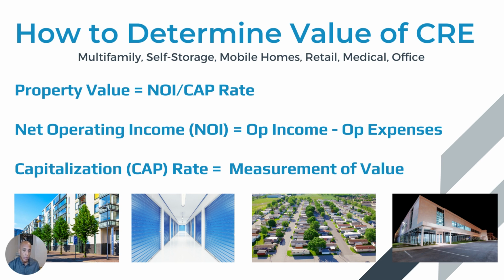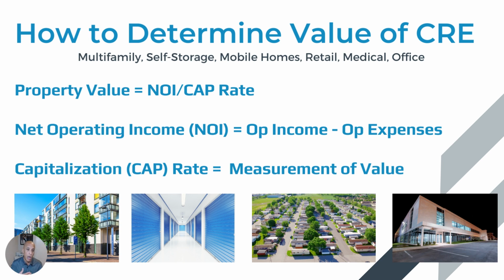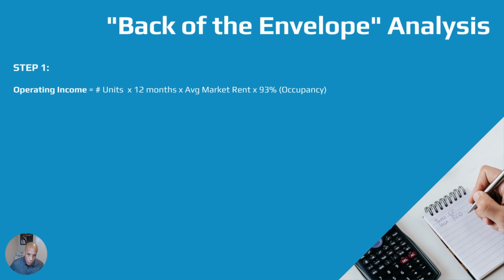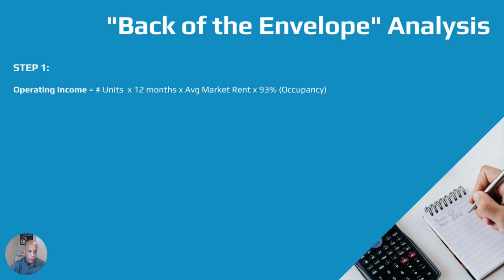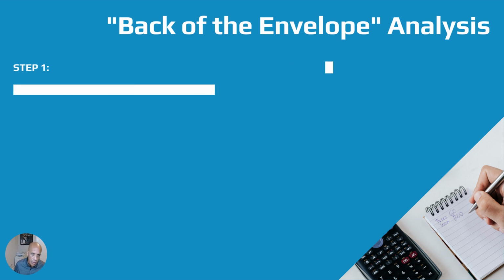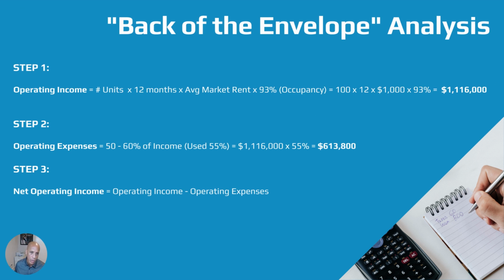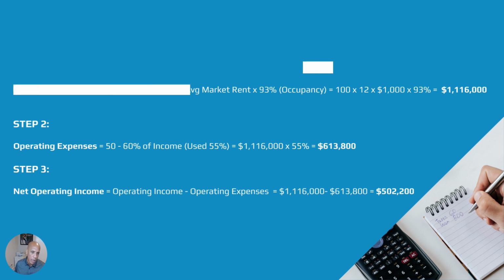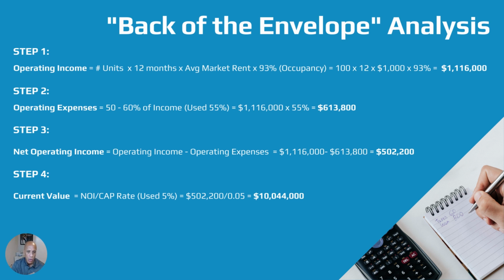How to Perform a Quick Property Analysis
Learn how to perform the quick "Back of the Envelope" or "Back of the Napkin" analysis in order to determine the value of an apartment building.

ABOUT ME:
I help people earn double digit returns protected, secured and insured by real estate.